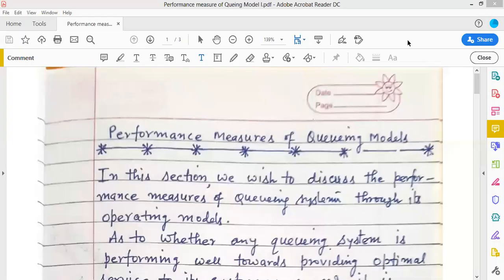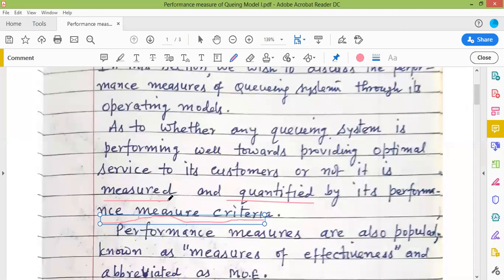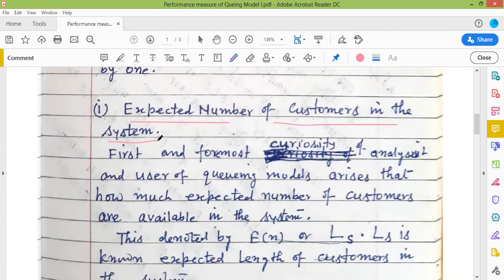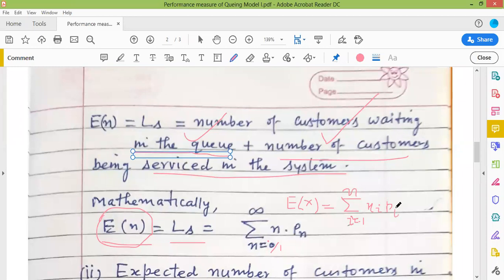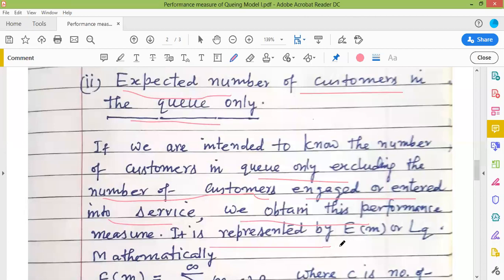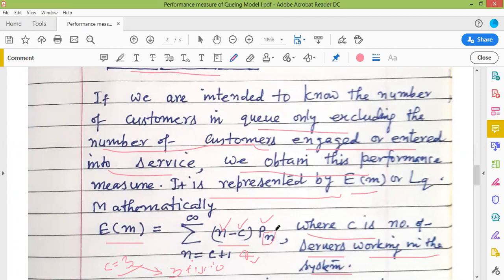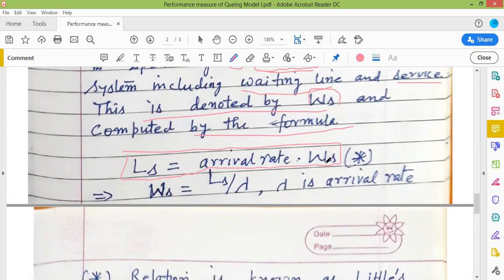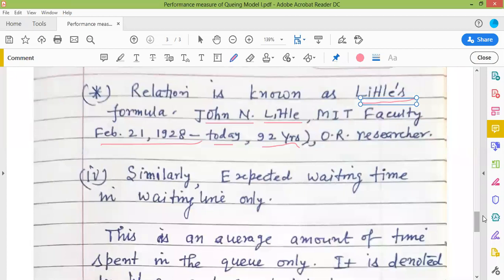Performance Measure of Queueing Model 1st By-Prof. S S Mishra, Dept. of Maths & Stats,Dr RML